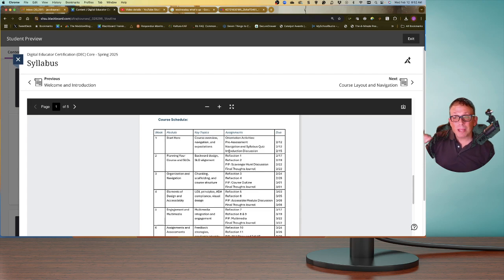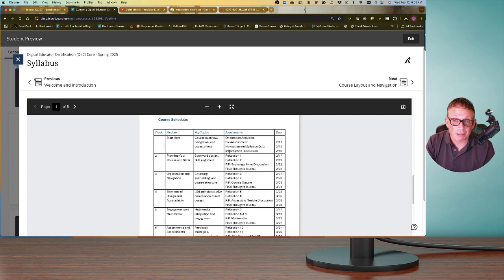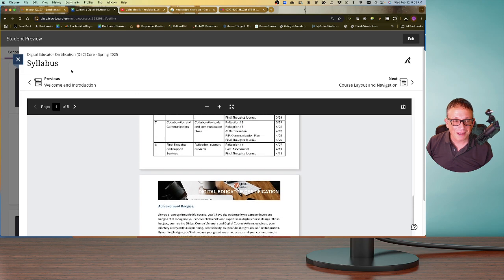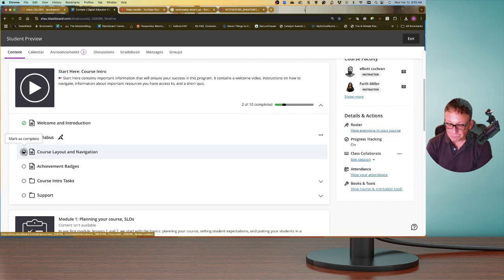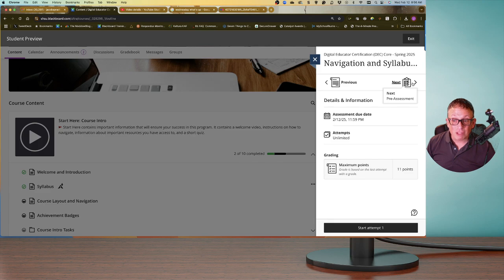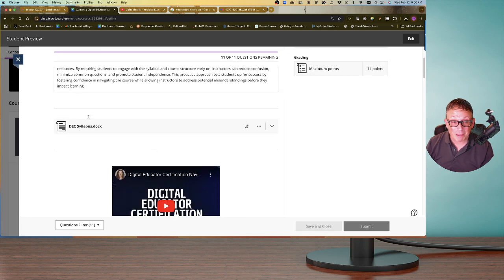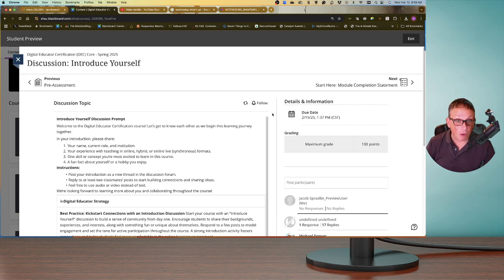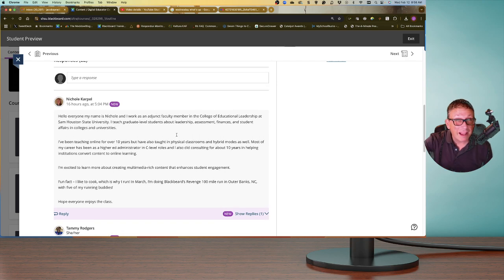What's Up Wednesday 2-12-25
Weekly update from the Digital Educator Certification Program.